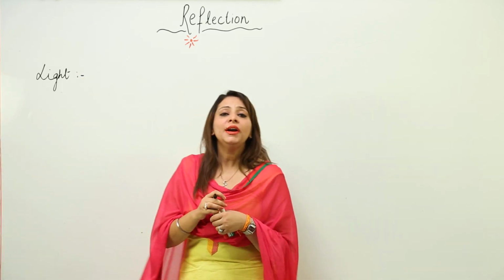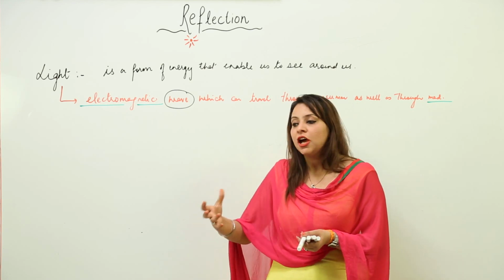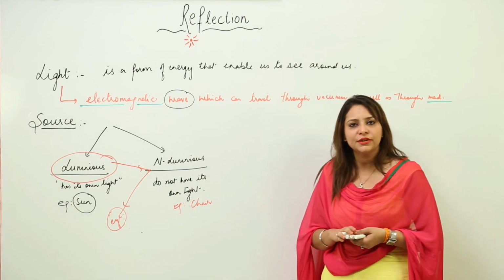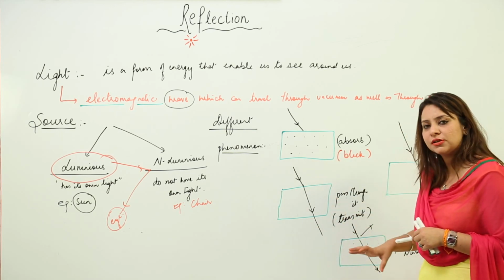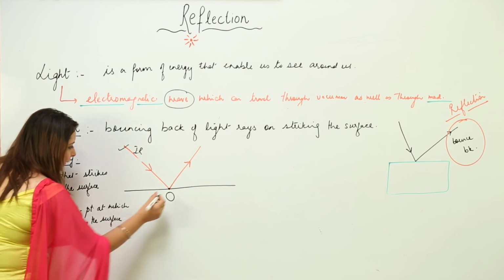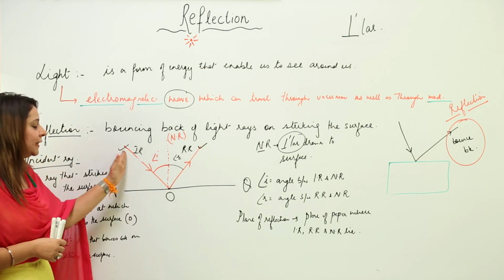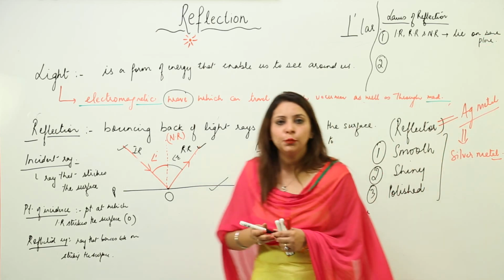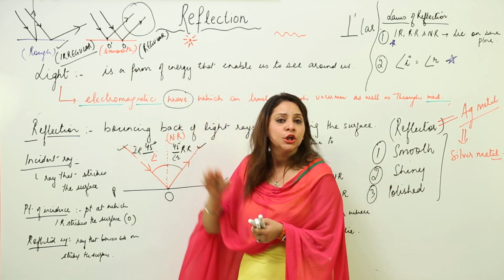CBSE CLASS 8 SCIENCE - CHAPTER 16 - Light - 1 intro of reflection and terms